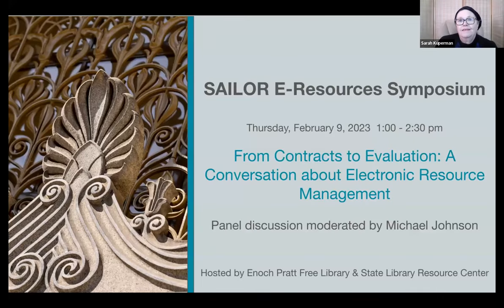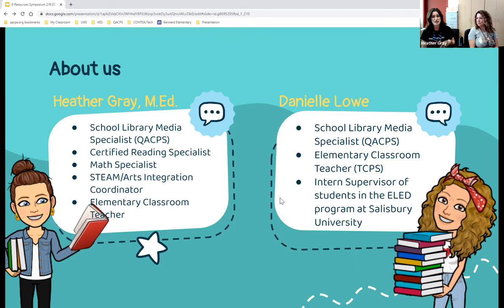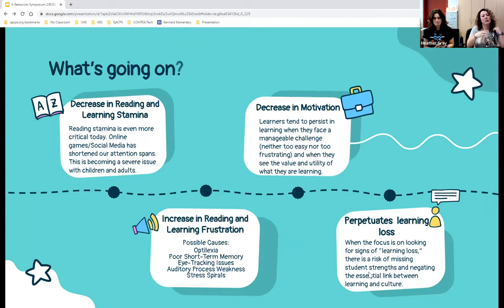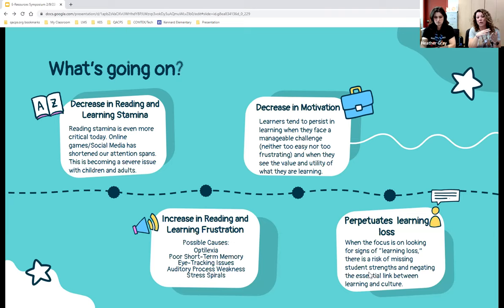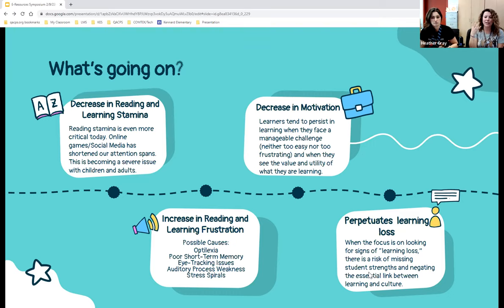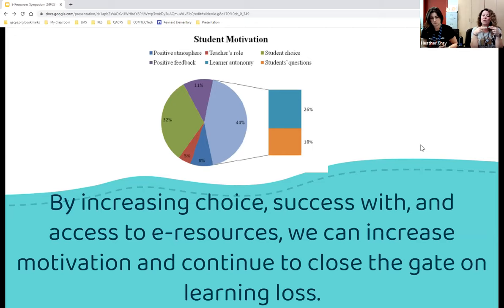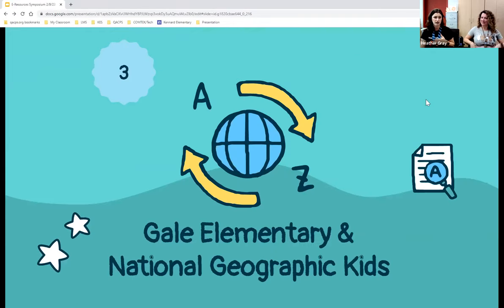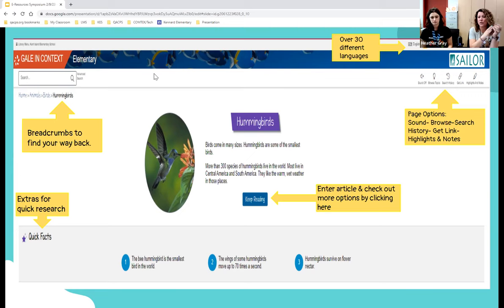E-Resources and Choice in the Elementary Library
Heather Gray – School Library Media Specialist &
Danielle Lowe – Media Specialist
Queen Anne’s County Public Schools

Participants in this session will explore National Geographic Kids and Gale Elementary e-resources in order to determine ways to meet a variety of student needs and increase student choice in the Kindergarten to Fifth grade classroom. School Library Media Specialists have the unique challenge of creating research opportunities for learners at a variety of grade levels, as well as with a myriad of diverse learning styles and needs. Following extended school closures, the learning gap between students and reading frustration levels have increased, while motivation has decreased.

In this session, participants will be able to identify the variety of readability levels and functionality that SAILOR e-resources can provide and how we can use them to meet students needs and increase motivation through choice. Participants will see how these can be used to level material and meet students where they are in order to combat learning loss. Participants will also see how using leveled materials and choice can increase student motivation.